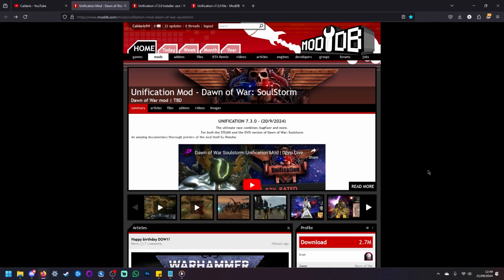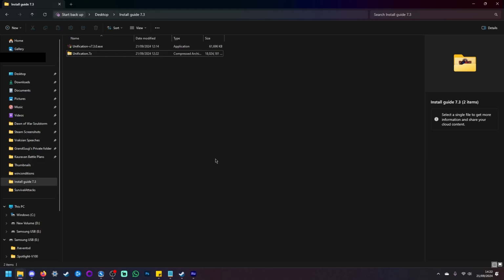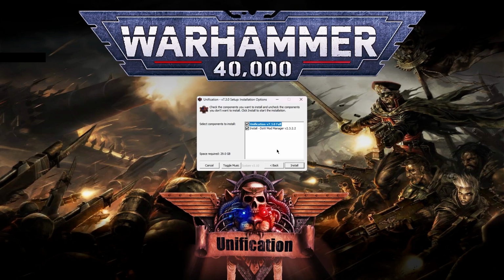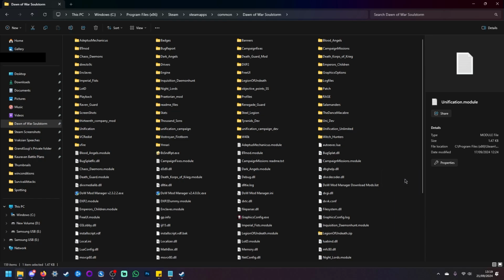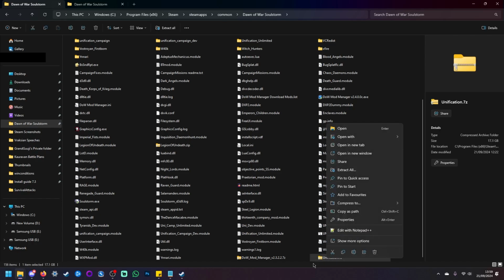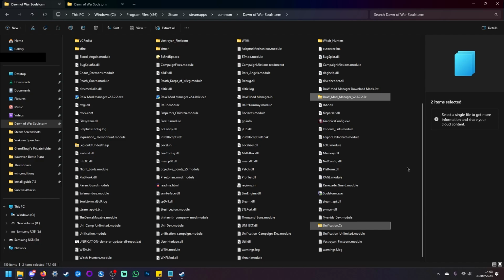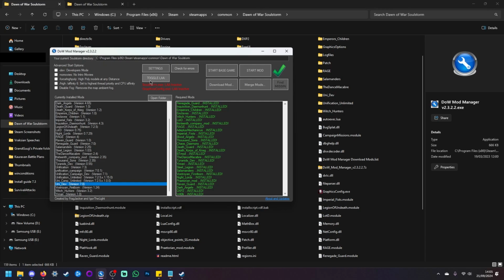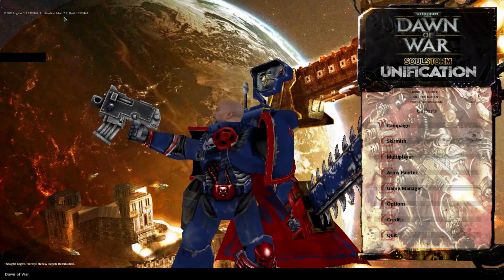Unification 7.3.6 Install Guide (Installer and Manual) : ANNIVERSARY EDITION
*PLEASE NOTE* - THIS GUIDE WAS RECORDED ON 7.3. IT ALSO WORKS FOR LATER VERSIONS, ALL THAT IS CHANGED IS THE FILE NAMES. THIS WAS RECORDED FOR THE ANNIVERSARY EDITION, SO YOU WILL NEED TO CHANGE THE INSTALL LOCATION TO YOUR DEFINITIVE EDITION INSTALL. I WILL BE REMAKING THIS SHORTLY TO REFLECT THE UPDATED VISUALS.

EXTRAS
Unlimited Addon (Removes individual units caps) - In the announcements tab of the Unification Discord.

00:00 - 02:40 - Prelude
02:40 - 07:56 - Installer
07:56 - 11:43 - Manual
11:43 - 12:02 - Note about Install Files.
12:02 - 12:43 - Setting Mod Manager to run in admin
12:43 - 14:55 - Mod Manager
14:55 - 16:08 - Starting the mod.